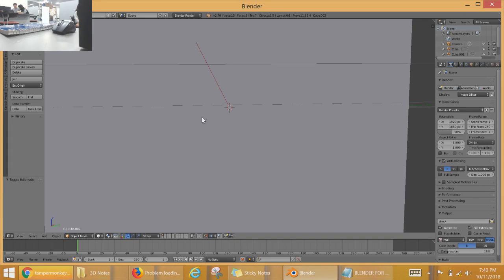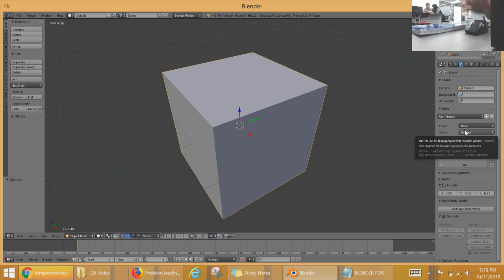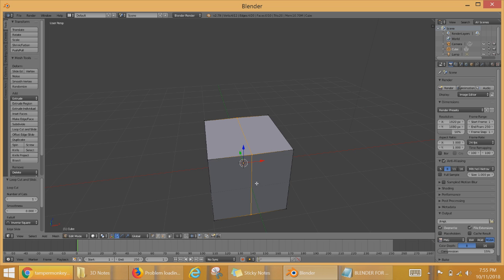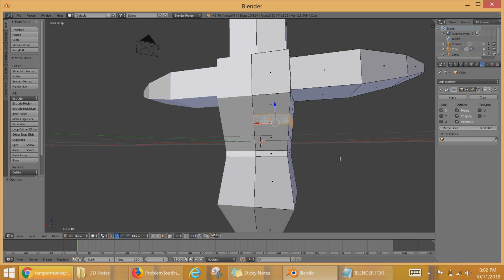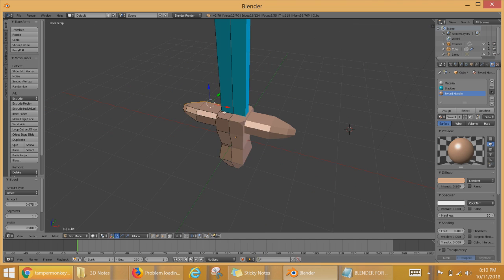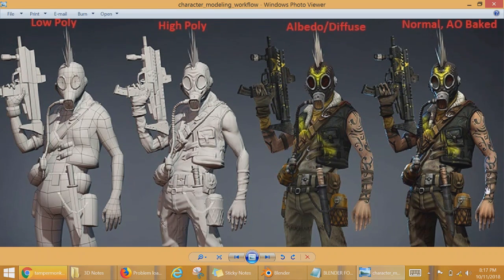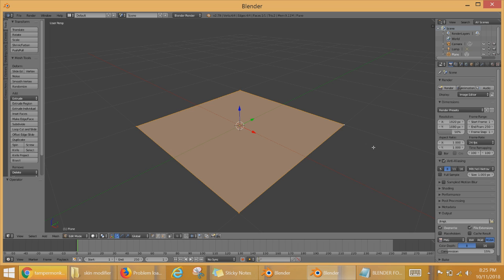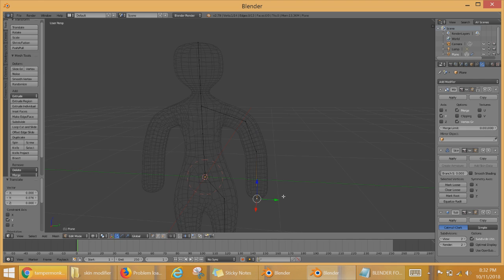[10/11/2018] - 3D Modeling Tutorial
Hosted by Adam Dao!